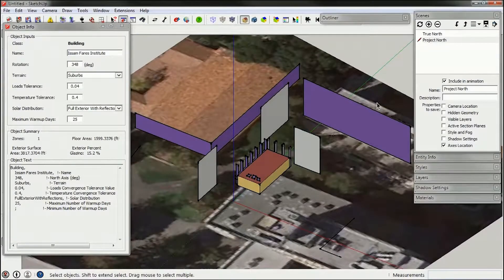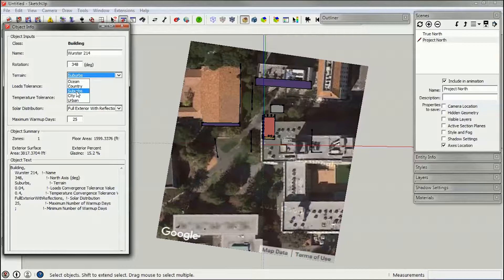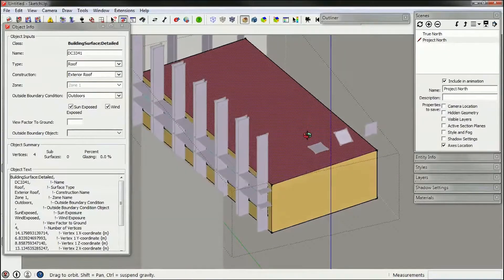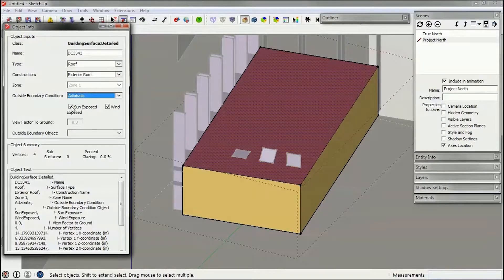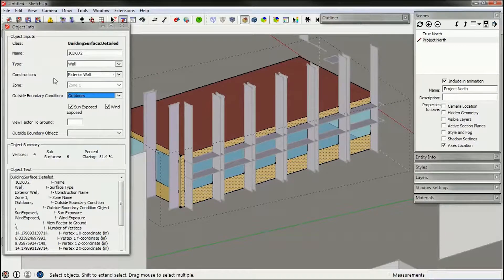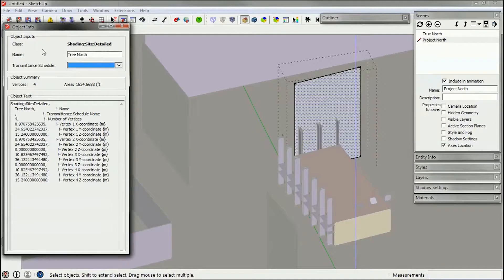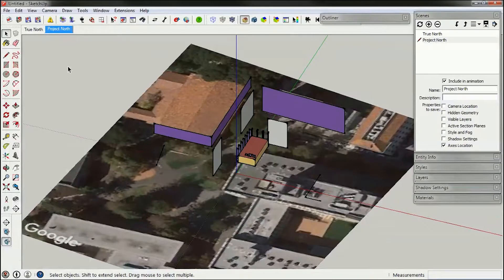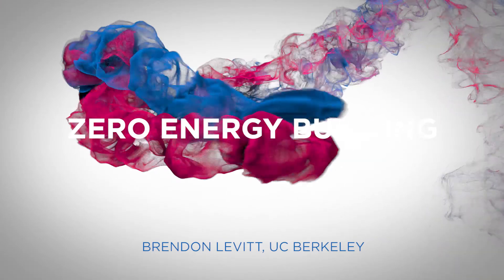VT3.6 Building Information in Euclid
How to input building information using Euclid.  Euclid (formerly called Legacy OpenStudio) is a plug-in to Sketchup for use in building EnergyPlus models.  This tutorial is intended for use with my class on Zero Energy Building.  See playlist for details.